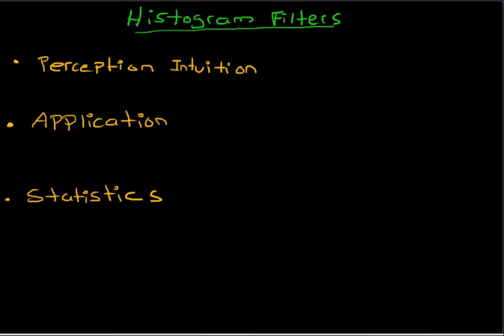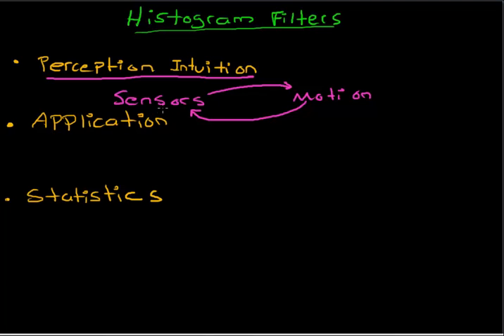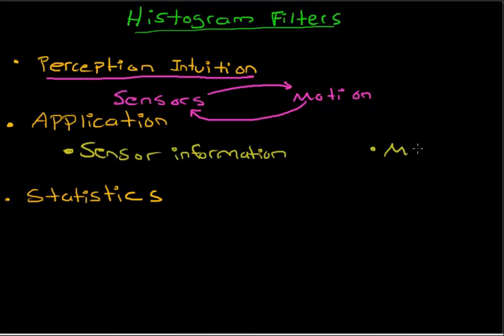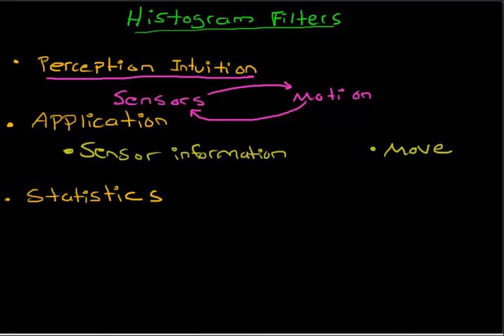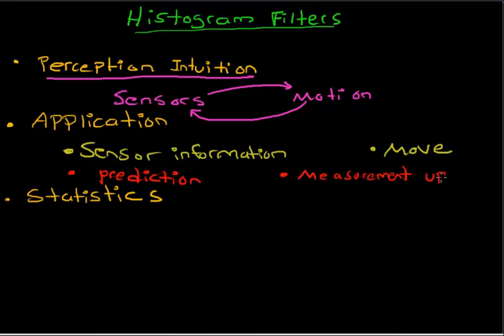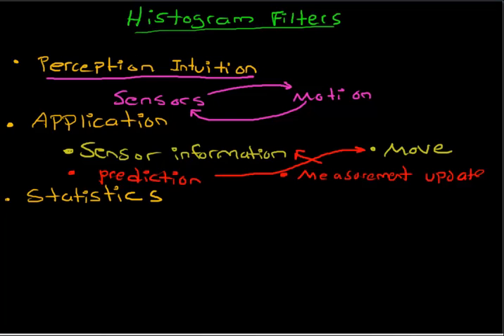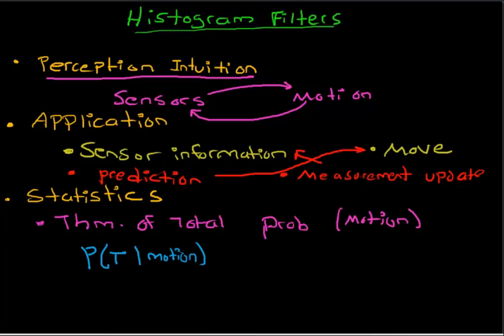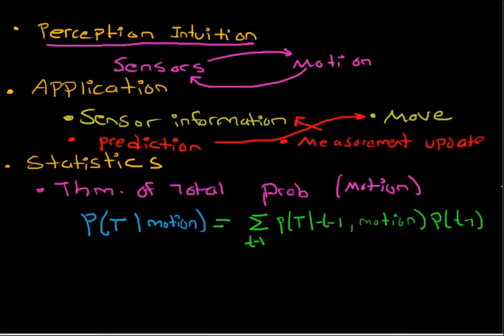Lego Mindstorms NXT Autonomous Navigation Tutorial Part 2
In this video we study briefly the math and the the logic behind the histogram filter algorithm. This will serve as the building block for future videos where we actually implement the histogram filter. In the next video we will see an actual Java (leJOS) implementation of the histogram filter applied to the NXT mindstorms robot.